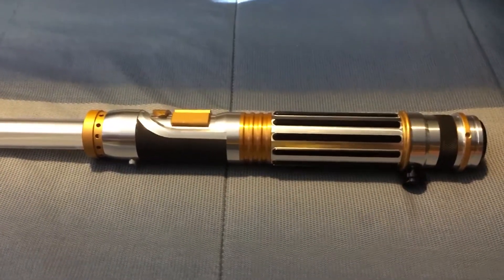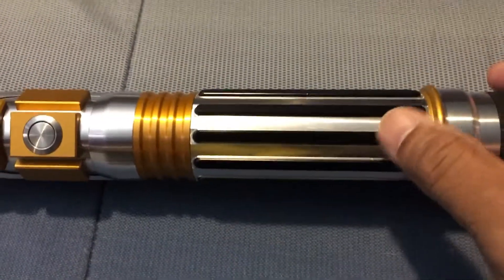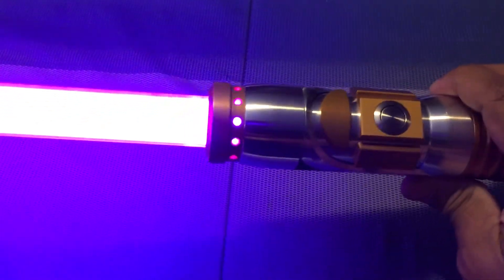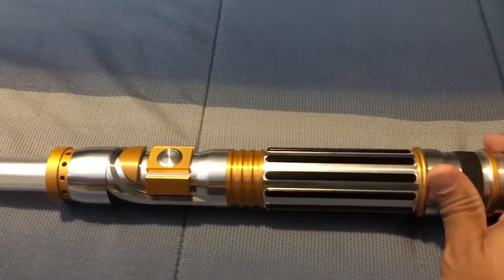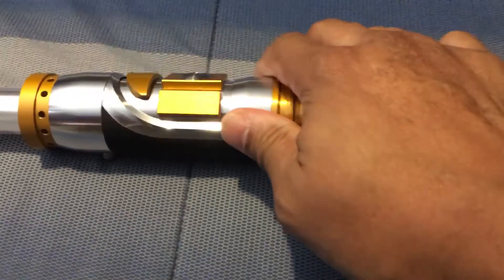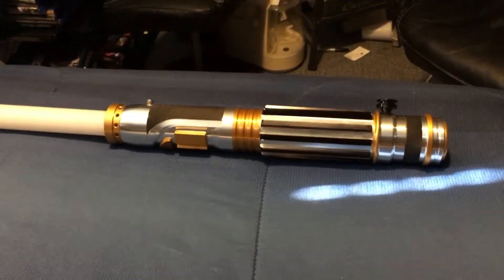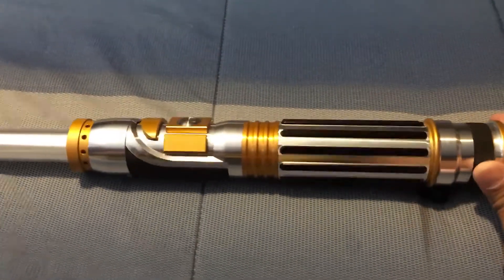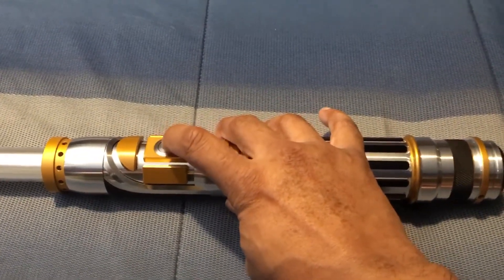Electrum Wind review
My take on my ultra saber